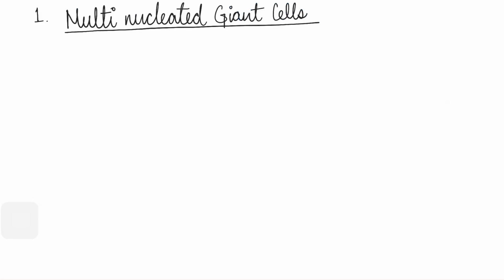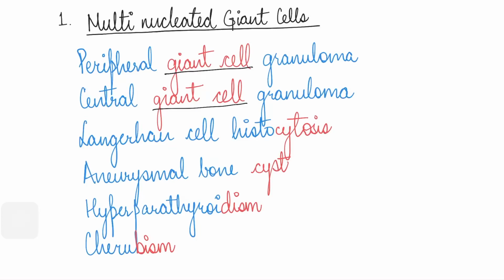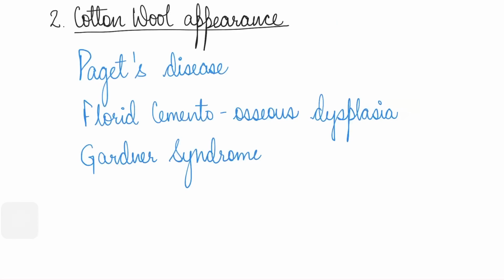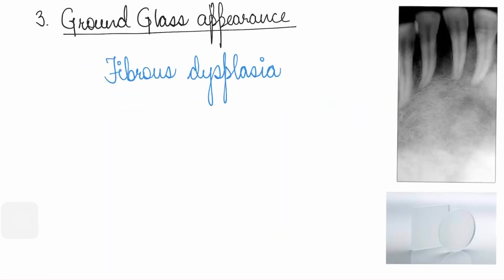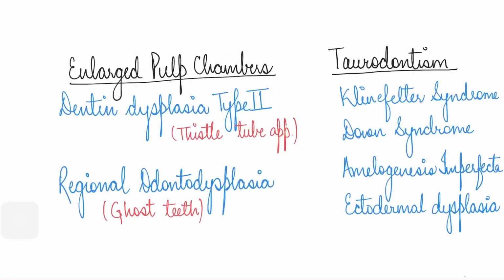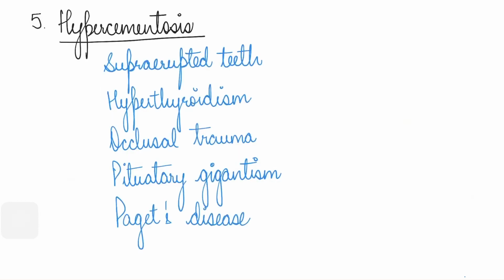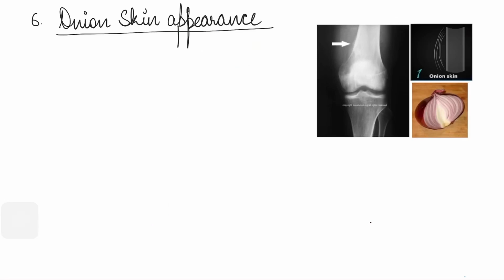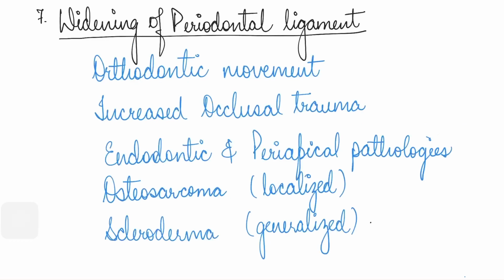Oral Pathology: Various radiographic and histologic features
This video talks about common radio graphic and histologic features of Oral pathological conditions.